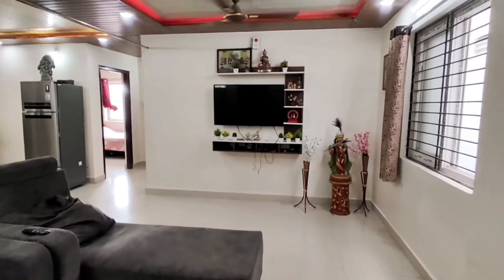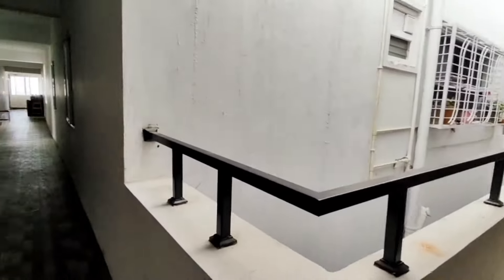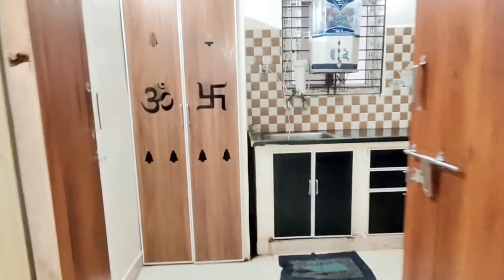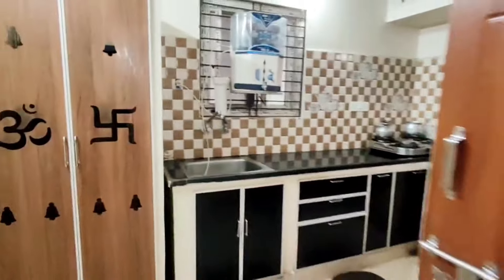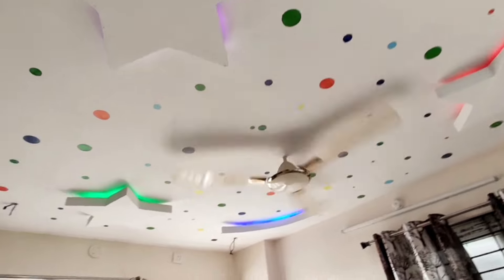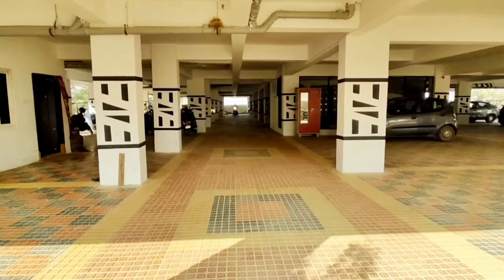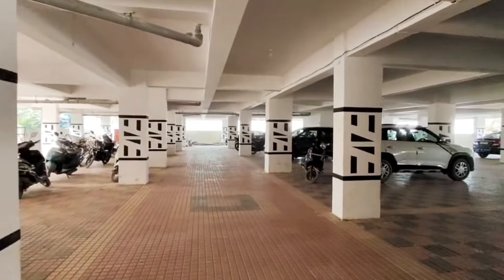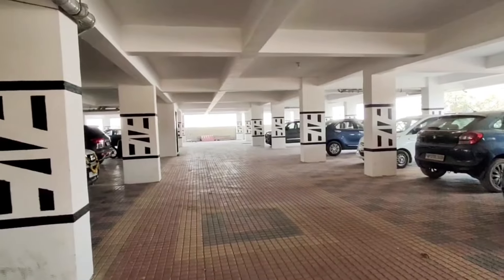46 Lakhs Fully furnished 2 bhk flat for sale in Hyderabad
Fully furnished 2 bhk flat for sale in Hyderabad | 46 Lakhs

Discription :
Resale flat, semi gated community
2bhk flat
1030sqft
East facing
HMDA layout
Panchayat approved
5th  floor
 8 monthes old building
Fully furnished
 Loan available

property details :
Semi gated community apartment
Ready to move flat
Total 5 floors,
Uds 26 sq yards
Price 46 lacs

Amenities :
Car parking, power backup, children play area, Garden 3 mins walk to main road, Lift, boar and manjeera water CCTV, security, watchmen

Location :
Krishnareddy pet
ORR sultanpur exit 4- 1.5 km
Hi tech city 16 kms
Gachibowli 15 kms

మీయొక్క ఇండ్లు ఇండ్ల స్థలాలు అమ్మాలి అనుకుంటే ఈ నెంబర్ కి సంప్రదించండి:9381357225

House for sale/flat for sale zero brokarage /commercial property for sale/open lands /open plots we promote/ all these nill brokarage
Independent 🏠house /villa houses for sale all over hyderabad